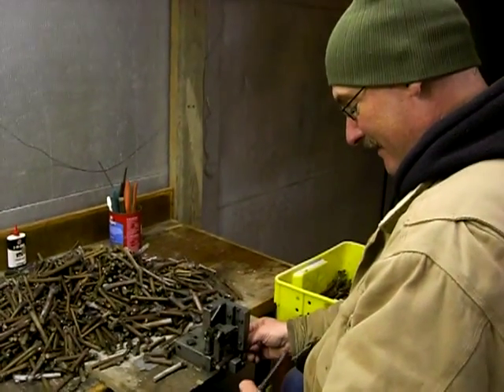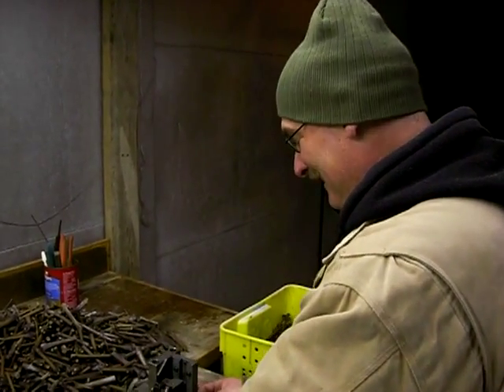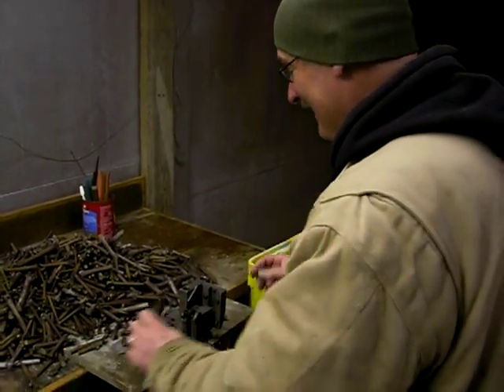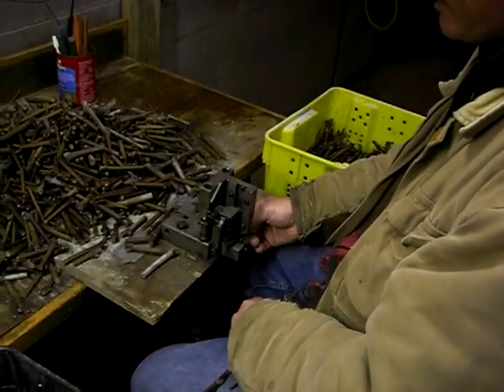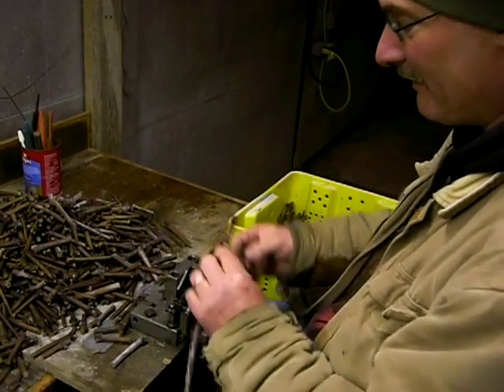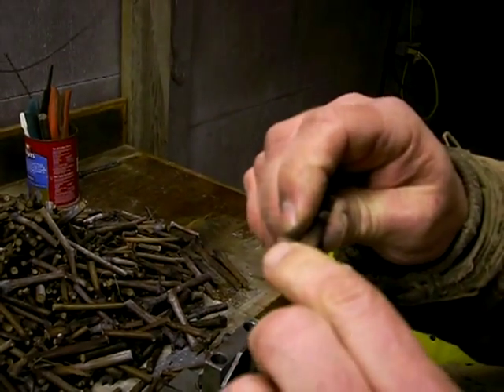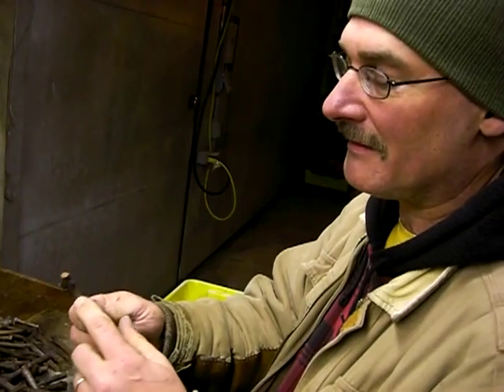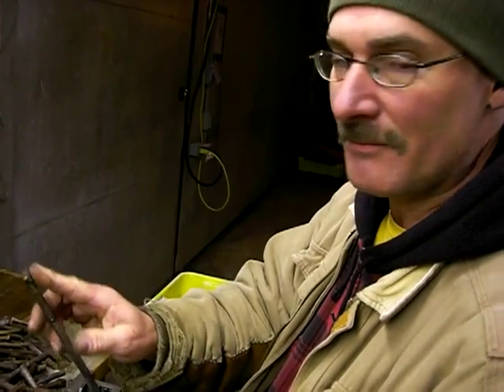Fulkerson Winery Grafting Vines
In this clip Dave Klingman of Fulkerson Winery demonstrates and explains the process of vine/root grafting.